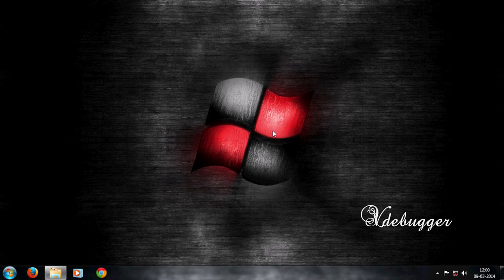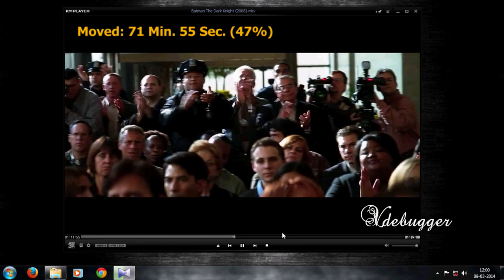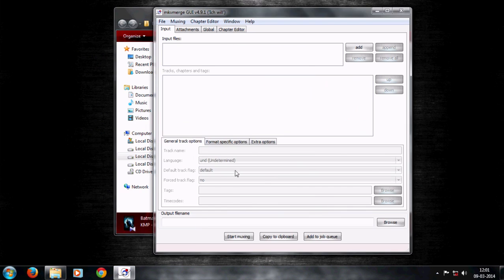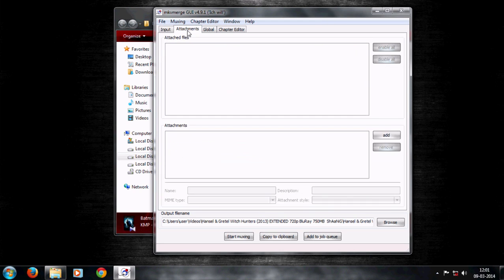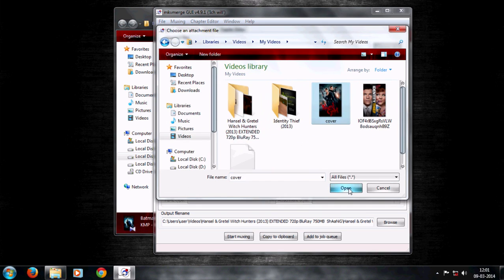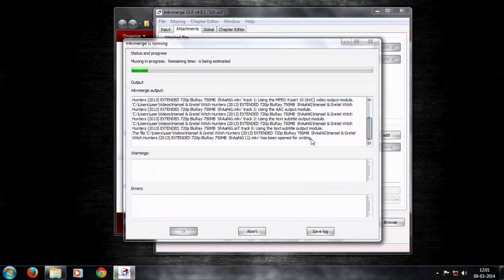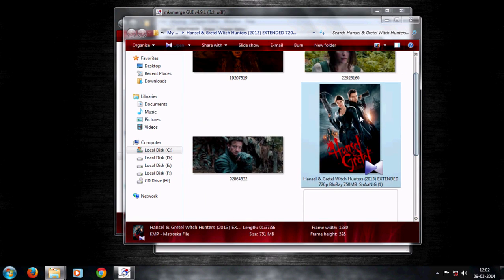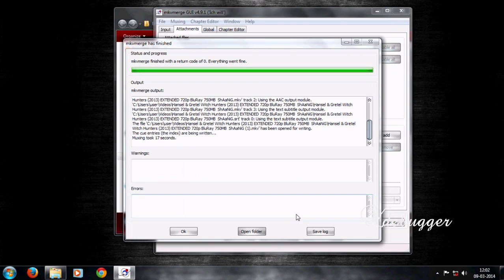Add DVD cover to movie file (MKV Merge)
Guidelines:
The pictures should only use the JPEG and PNG picture formats.
There can be 2 different cover for a movie/album. A portrait one (like a DVD case) and a landscape one (like a banner ad for example, looking better on a wide screen).
There can be 2 versions of the same cover, the normal one and the small one. The dimension of the normal one should be 600 on the smallest side (eg 960x600 for landscape and 600x800 for portrait, 600x600 for square). The dimension of the small one should be 120 (192x120 or 120x160).
The way to differentiate between all these versions is by the filename. The default filename is cover.(png/jpg) for backward compatibility reasons. That is the "big" version of the file (600) in square or portrait mode. It should also be the first file in the attachments. The smaller resolution should be prefixed with "small_", ie small_cover.(jpg/png). The landscape variant should be suffixed with "_land", ie cover_land.jpg. The filenames are case sensitive and should all be lower case.
In the end a file could contain these 4 basic cover art files:
cover.jpg (portrait/square 600)
small_cover.png (portrait/square 120)
cover_land.png (landscape 600)
small_cover_land.jpg (landscape 120)